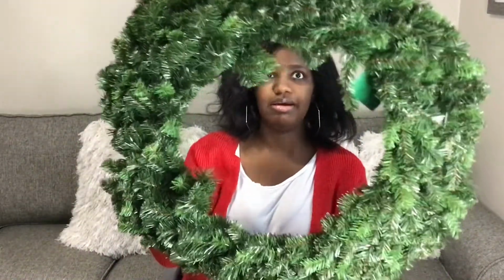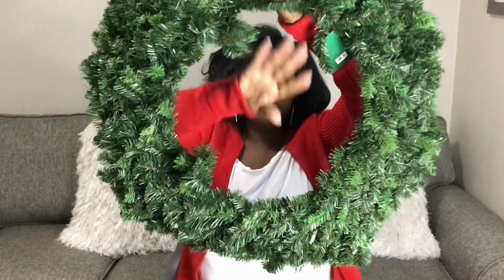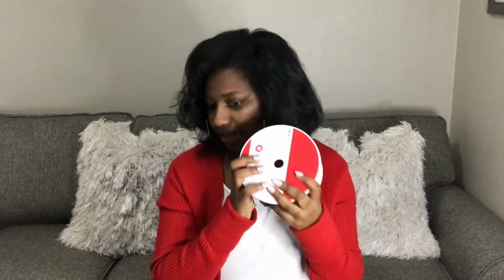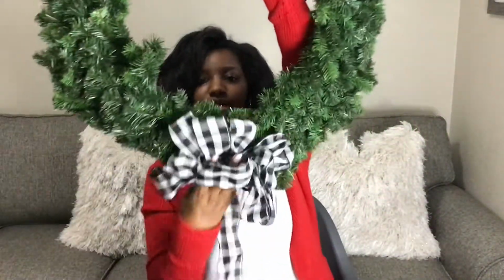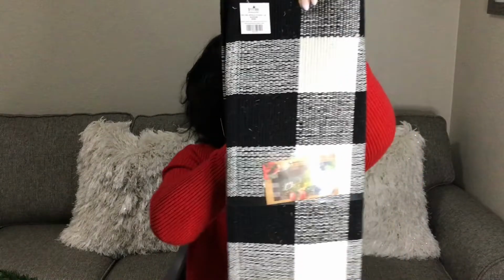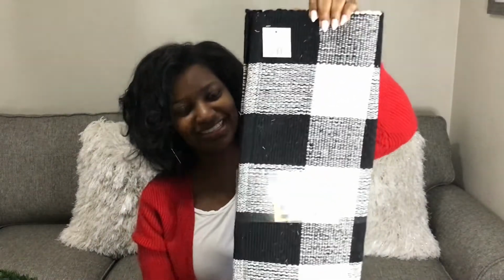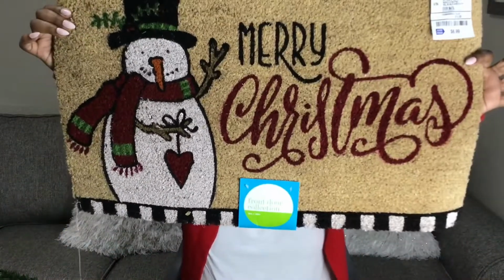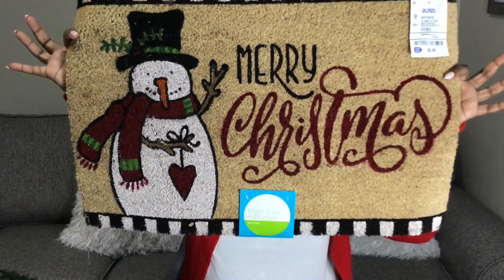Easy Simple Last Minute Outdoor Christmas Decoration 2020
If you know me, you know I am super slow. If you are a last minute person like me and need a quick outdoor setup before the family visits... I hope this helps!